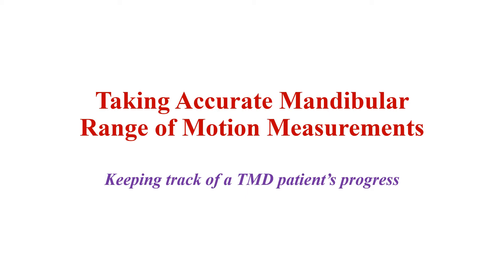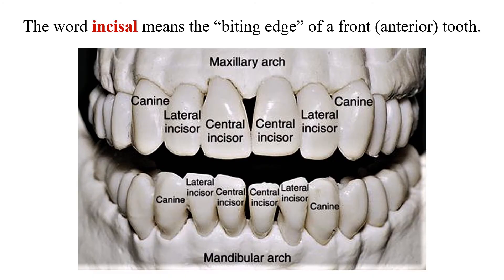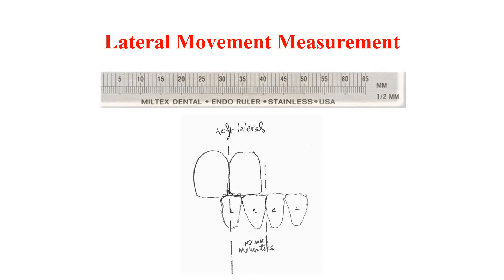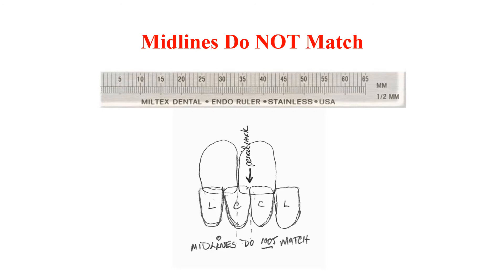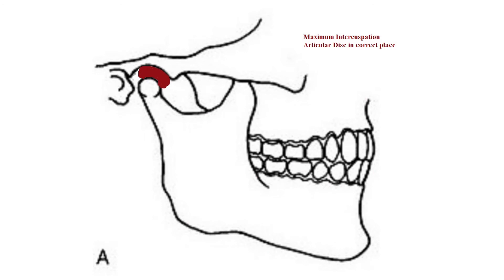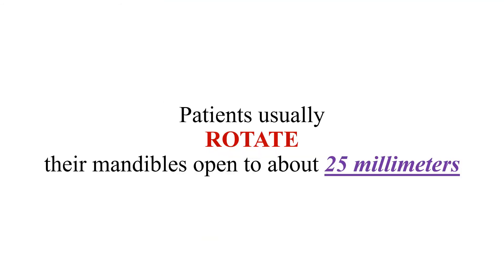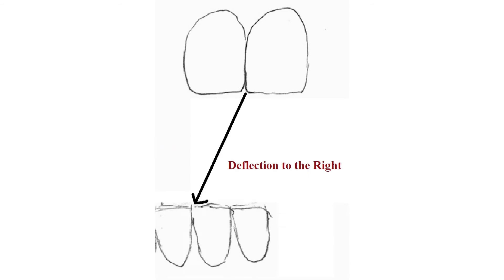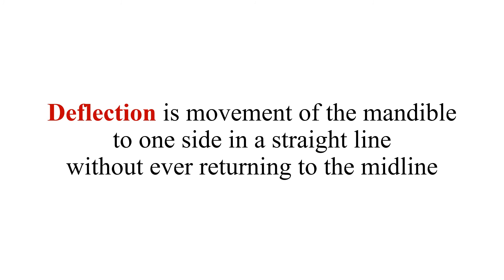Taking Accurate Mandibular Range of Motion Measurements